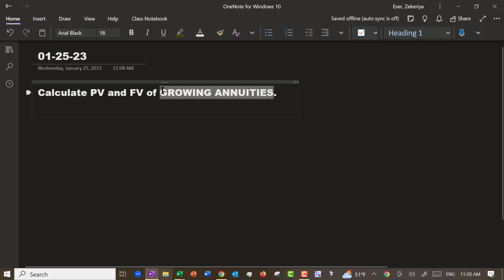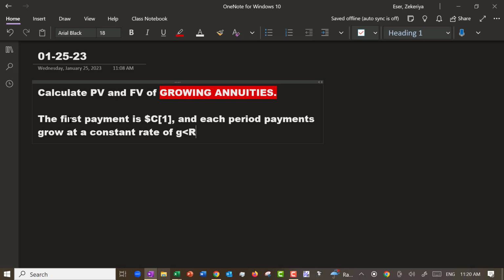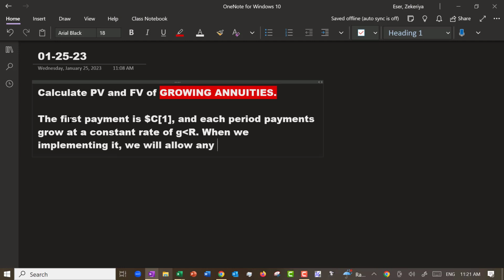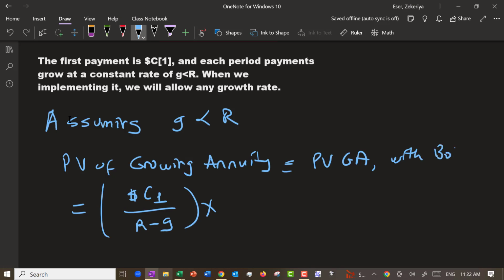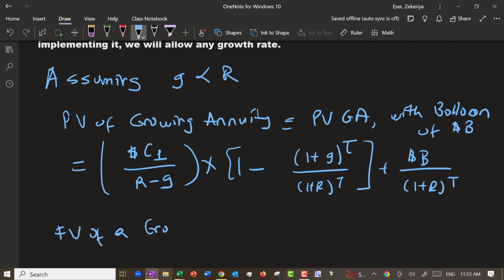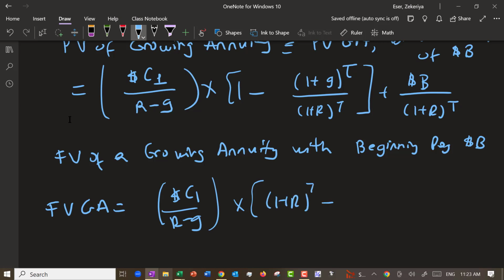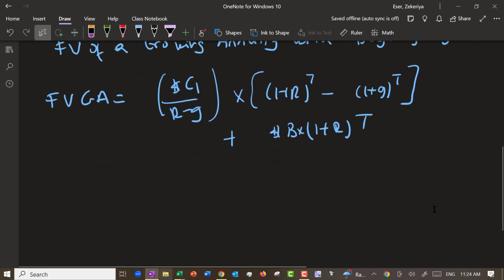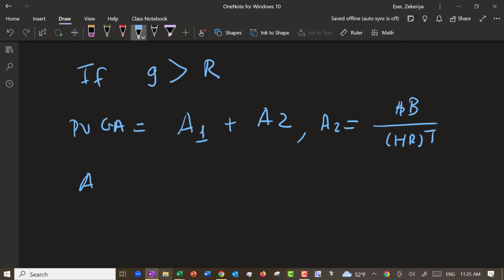FIN 301 Jan 25 Part 1 of 6